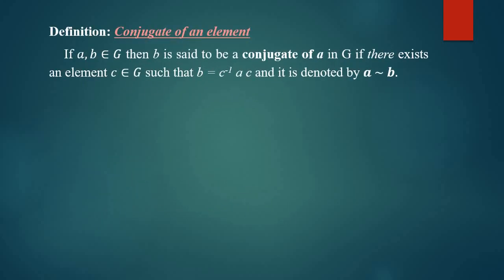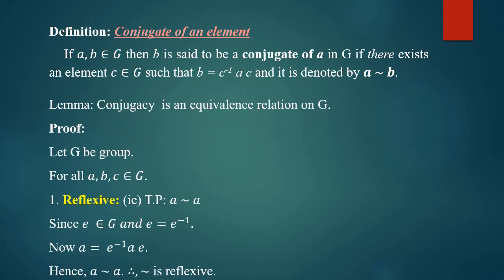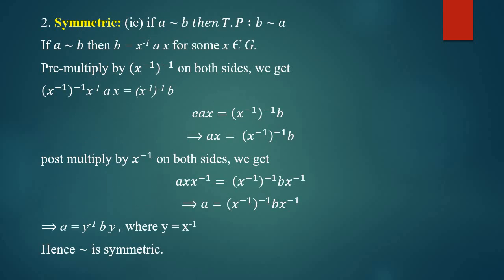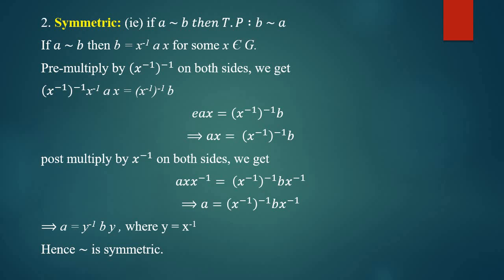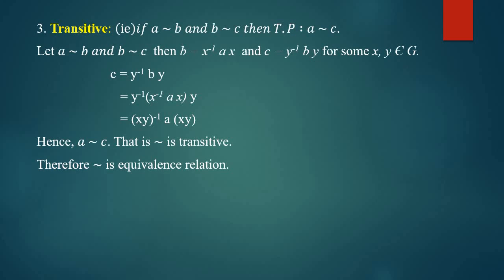Conjugacy in Algebra